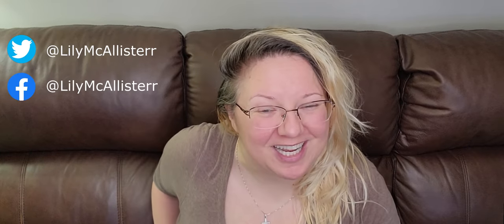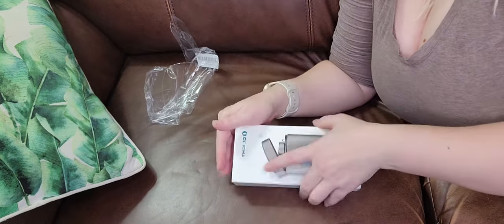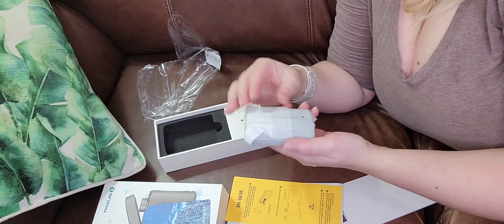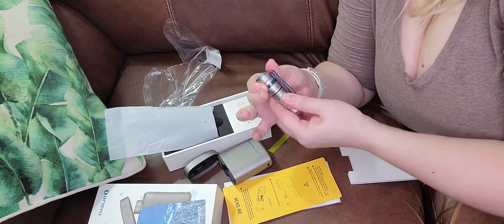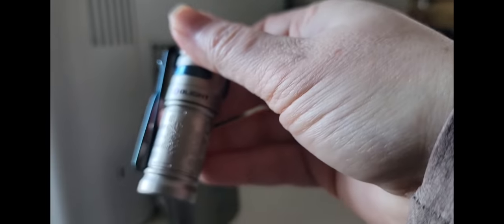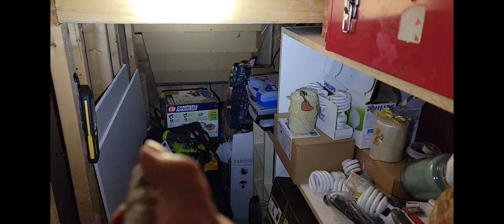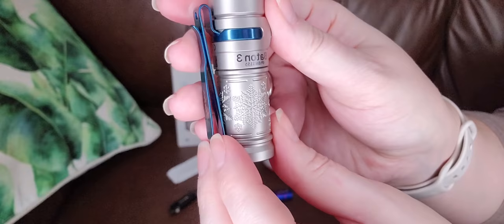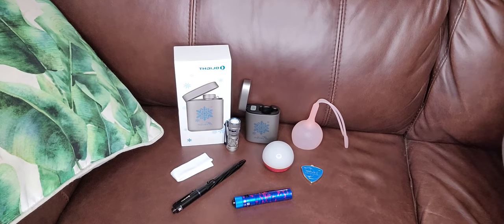Olight Baton 3 Kit Ti Premium Edition Unboxing & Review!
00:00 Start
00:28 Unboxing
03:22 Charging complete
03:37 Testing begins
04:43 Review
06:07 My Olight Collection

Public Sale: (100H)
2021/12/12 20:00:00 EST-2021/12/16 23:59:00 EST

1)Over $119 get a FREE i1R2 Pro Black (Worth: $29.95)
2)Over $229 get a FREE i3T Plus Black & $25 Gift Card (Worth: $64.95)
3)Over $329 get a FREE i5R Ti (Worth: $94.95)
4)Over $429 get a FREE Open Pro Black $25 Gift Card (Worth: $119.5)
5)Over $529 get a FREE Seeker 3 Black (Worth: $149.95)

 1.Olight 1st wireless charger flashlight: Allowing 3.7 charge times for your baton3, max 94 days runtime!
2.Update of S1R Baton II: Delivers an incredible 1,200 lumens,20% brightness+ and 166M beam distance,14% long+ over the S1R Baton II
3.Convenient for working: Flat tail-cap with a strong magnet allowing the ability to use as a hands-free work light
4.Multi-scenario use: hiking, reading, footing and other night work